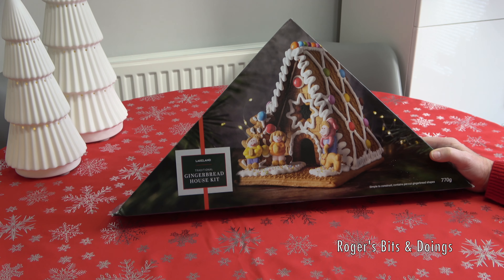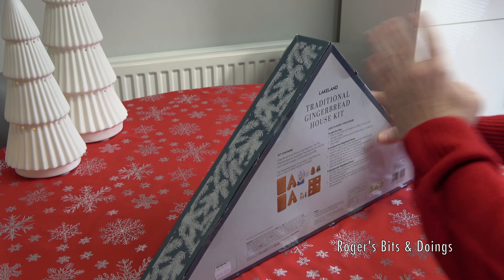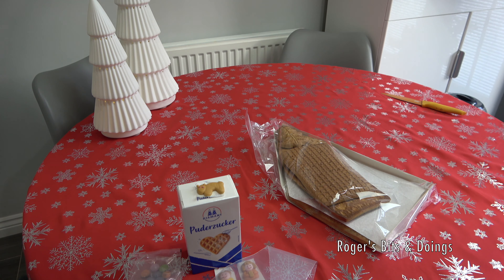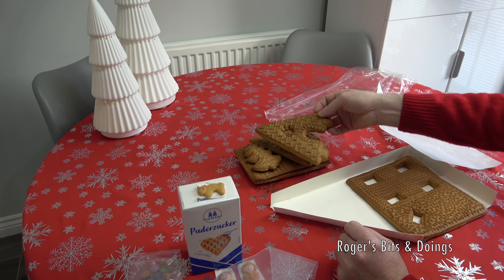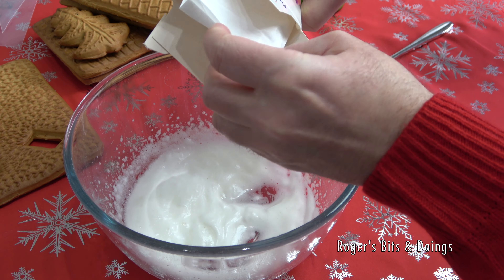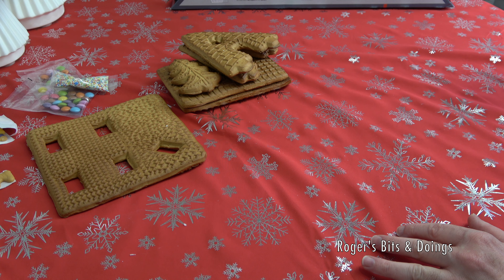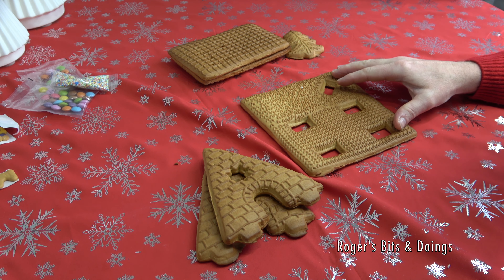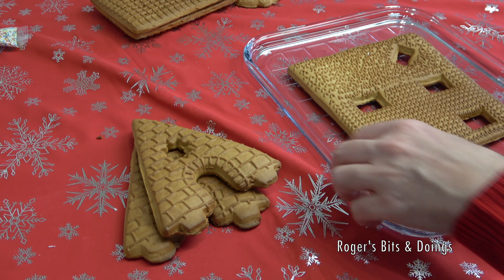Building A Lakeland Gingerbread House - Vlogmas 2022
In this highly professional video, I assemble and decorate a gingerbread house to Michelin standards. Enjoy my expert assembly and flawless decorating techniques and be green with envy when you see the finished result. On the strength of this video alone, I have decided to apply for Bake Off 2023.